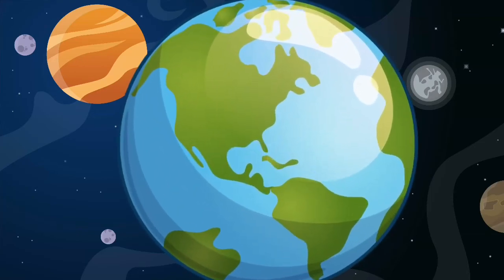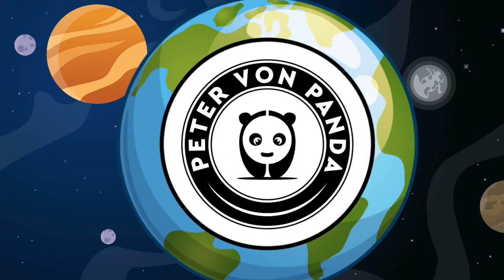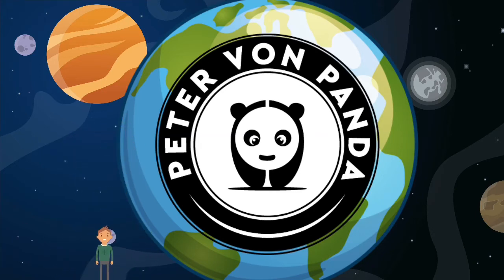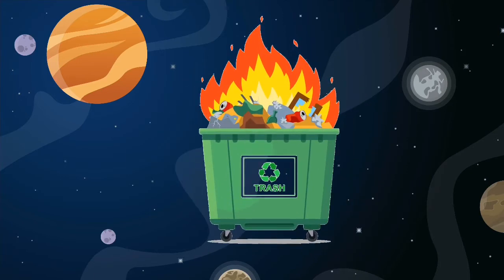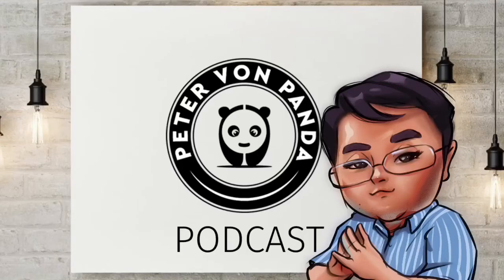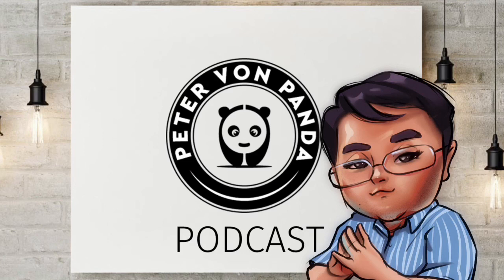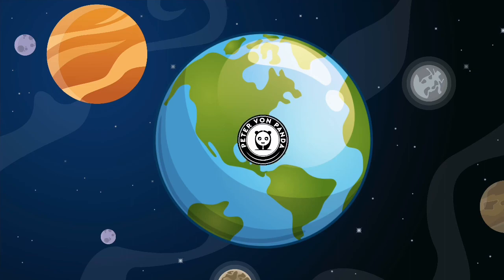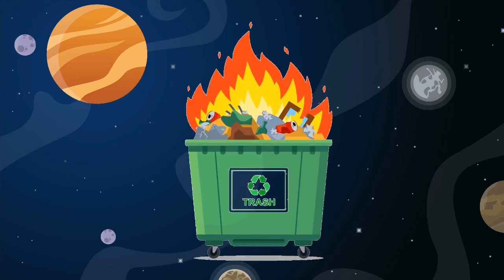Here’s Why I Like the Design of the 2021 Chrysler Pacifica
The Chrysler Pacifica reminds me of a past vehicle that I’m kind of nostalgic for.

Its updated look hides a ton of new features.
Chrysler rolled into the first day of the 2020 Chicago Auto Show with a thoroughly refreshed Pacifica minivan for 2021. The new model arrives with an updated look, available all-wheel drive across all four gas-powered trims, and an all-new Pinnacle luxury trim.

Chrysler will offer the Pacifica in four trims: Touring, Touring L, Limited, and Pinnacle. All four receive an updated front and rear fascia. The grille, headlights, and front bumper wear new styling with “utility-vehicle-inspired design cues.” At the rear, the taillights now span the full width of the Pacifica. Seventeen- to 20-inch wheels are available.

Inside, Chrysler packages its new Uconnect 5 inside a giant 10.1-inch infotainment touchscreen, which is nearly 20-percent larger than the previous screen. It offers home screen personalization, Amazon Alexa, and access to Chrysler’s FamCAM that can give parents a peek into a rear-facing child seat in the second-row seats. Wireless Apple CarPlay and Android Auto are also available, including up to 12 Type A and Type C USB charging ports, depending on the trim and selected packages.

The Chrysler Pacifica is updated for 2021, with a fresh front appearance, next-generation Uconnect infotainment system, higher-end trim level, and the addition of all-wheel drive. These midlife changes should broaden the appeal of this already competitive minivan.

MORE ON CARS
The Most Fuel-Efficient SUVs
Best SUV and Truck Tires From Consumer Reports' Tests
Who Owns Which Car Brands?
Best Small SUVs for Traveling With Luggage
Best New Car Deals
The minivan field has shrunk in recent years, as buyers gravitate toward SUVs. There are still a handful of stalwart competitors, but there is little that differentiates the models. With this update, Chrysler joins Toyota as the only other brand to offer all-wheel drive, helping counter the shift to SUVs and adding functionality sought in the snow belt.

Chrysler pioneered the minivan segment back in 1983, and it continues to lead the pack in several ways, including breadth of offerings. The automaker still offers the last-generation Dodge Grand Caravan, a traditional minivan that has been around since the 2008 model year. There is a Chrysler Voyager, offering a lower-priced version of the Chrysler Pacifica. And with this announcement, Chrysler is expanding the Pacifica line by adding a premium trim dubbed Pinnacle. Expedition Money LLC